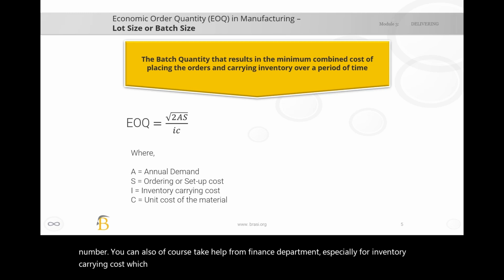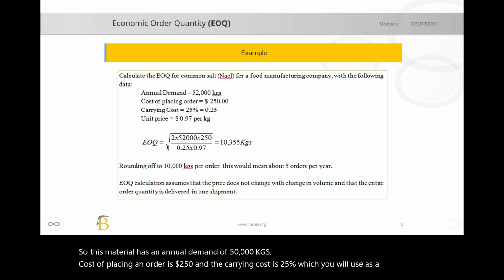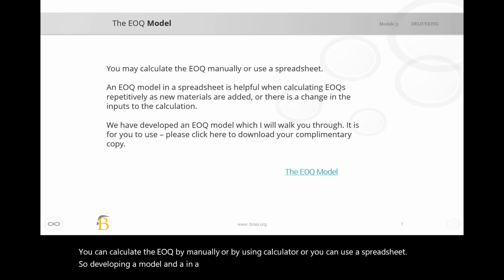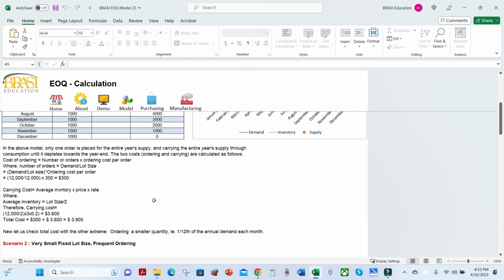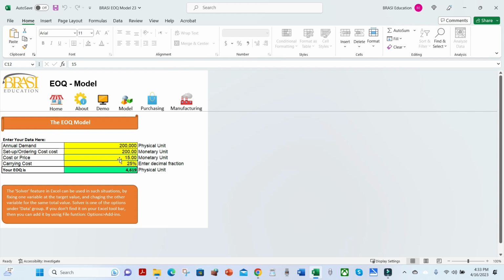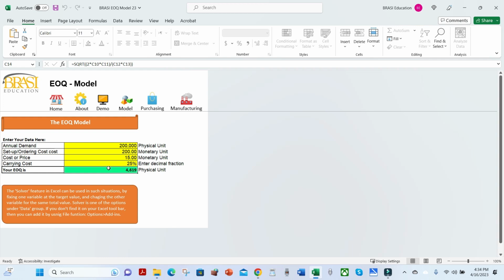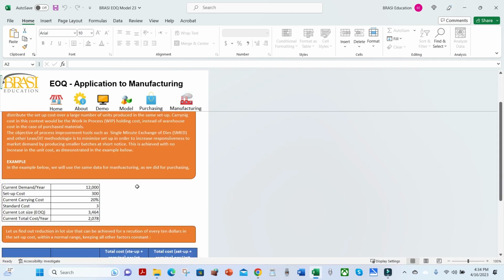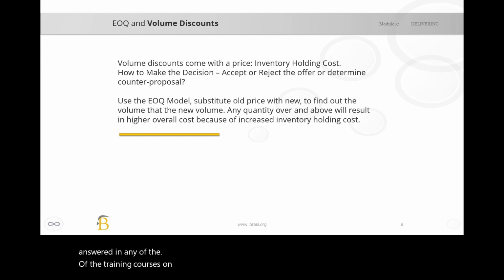Economic Order Quantity in Supply Chain Management + EOQ Calculator || BRASI Empowering Education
Did you miss the EOQ Calculator model from BRASI?

Welcome to our comprehensive tutorial on utilizing the EOQ (Economic Order Quantity) Calculator for effective inventory management. In this step-by-step video, we will walk you through the essential concepts of EOQ and demonstrate how to leverage this powerful tool to optimize your inventory levels, minimize costs, and enhance your business operations.

📊 What is EOQ? 📊
EOQ is a fundamental inventory management model that helps businesses determine the ideal order quantity for a specific item, striking a balance between holding costs and ordering costs. By understanding the EOQ formula and employing it correctly, you can streamline your inventory management processes, boost profitability, and improve customer satisfaction.

🎯 Key Benefits of Using the EOQ Calculator 🎯
By employing the EOQ Calculator, you can:

1️⃣ Minimize carrying costs: Find the optimal inventory level that reduces storage costs, handling expenses, and potential losses due to spoilage or obsolescence.
2️⃣ Decrease ordering costs: Determine the perfect order quantity that minimizes expenses associated with placing orders, such as shipping, paperwork, and supplier communication.
3️⃣ Prevent stockouts: Maintain an optimal inventory level to avoid running out of stock, preventing missed sales opportunities and dissatisfied customers.
4️⃣ Maximize cash flow: Striking the right balance in inventory levels ensures you have sufficient working capital and reduces the risk of tying up excess funds in inventory.

In this video, we will cover the following topics:

🔹 Understanding the components of the EOQ formula
🔹 Gathering necessary data for calculating EOQ
🔹 Applying the EOQ formula step-by-step
🔹 Interpreting the EOQ results for optimal inventory management

Whether you are a business owner, inventory manager, supply chain professional, or an individual interested in mastering inventory management, this tutorial is tailored to suit your needs. No prior knowledge of EOQ or complex mathematical formulas is required – we will guide you through the process with simplicity and clarity.
Learn all about the Economic Order Quantity (EOQ) in Supply Chain Management with this comprehensive tutorial by BRASI Empowering Education. In this video, we dive into the concept of EOQ and demonstrate how to use an EOQ calculator to optimize your inventory management and reduce costs. Watch now to improve your understanding of supply chain efficiency and enhance your business operations!

🔔 Don't miss this opportunity to elevate your inventory management skills and achieve operational excellence. Hit the play button now and unlock the power of the EOQ Calculator for efficient and cost-effective inventory management! 🔔